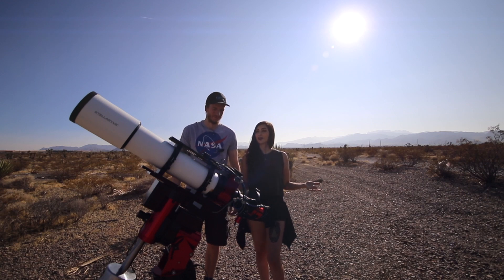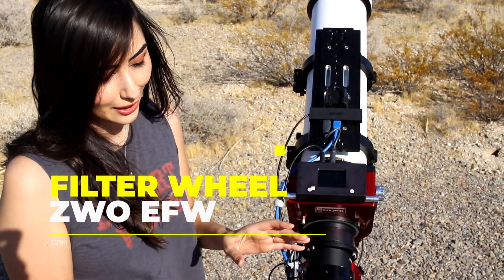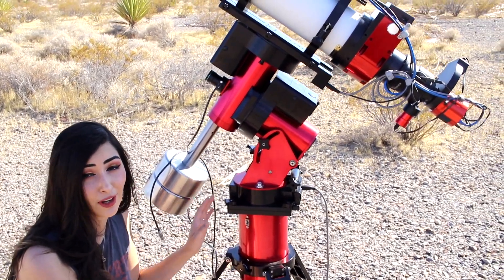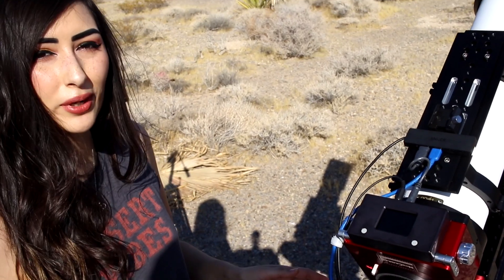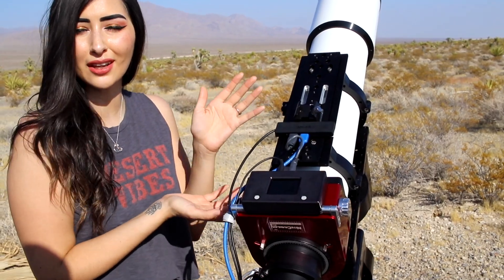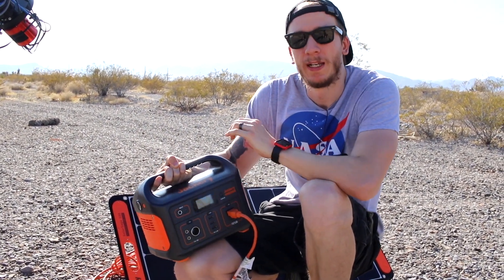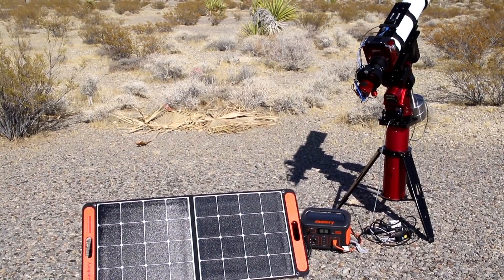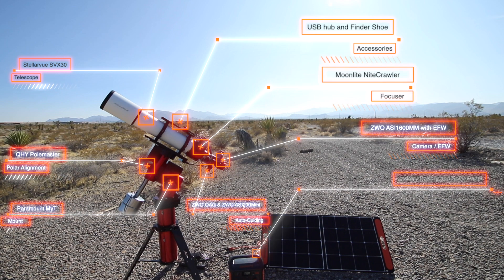Full Advanced Astrophotography Setup with prices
Thanks to OPT for loaning us this fancy mount and to Mark for the scope/focuser!